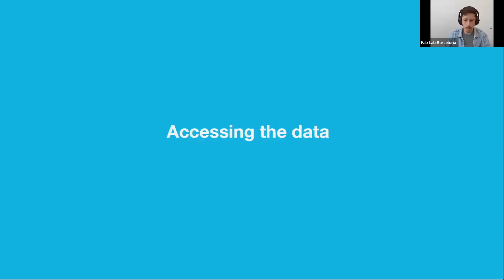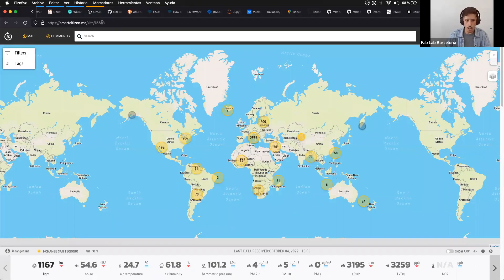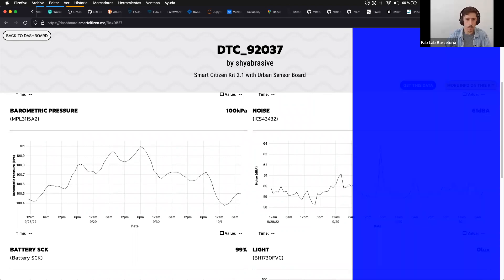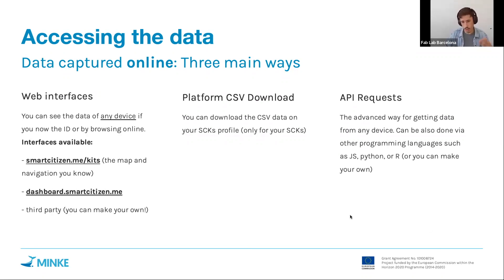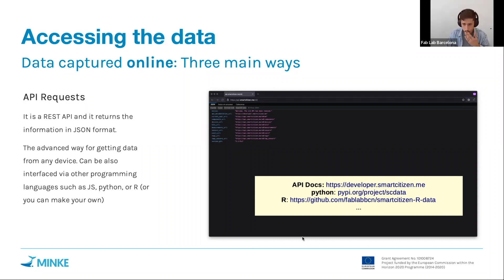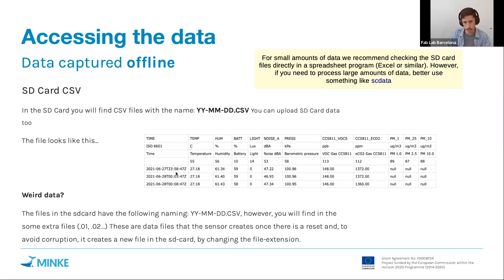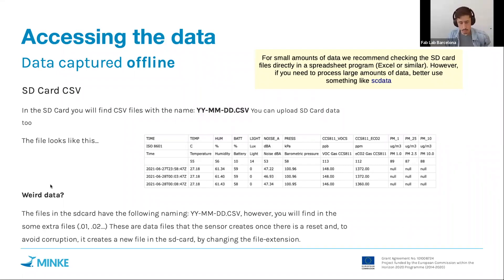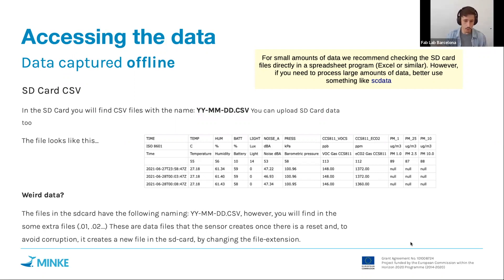Smart Citizen Webinar - 1.4 Accessing the data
In this introductory webinar we start accessing some data from the Smart Citizen Kit via different interfaces.

This video was made possible thanks to MINKE Project.
Smart Citizen as part of the MINKE project has received funding from the European Community’s H2020 Programme under Grant Agreement No. 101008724.